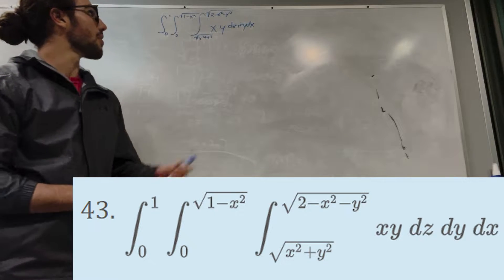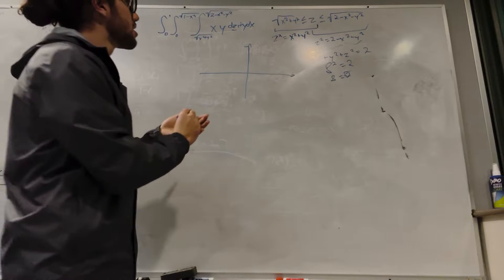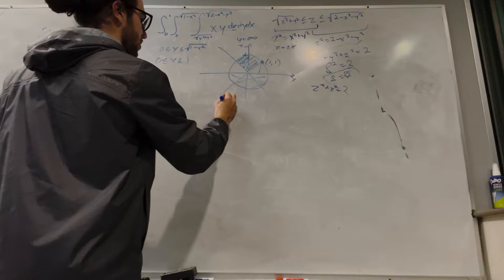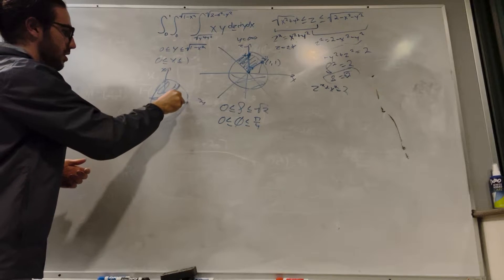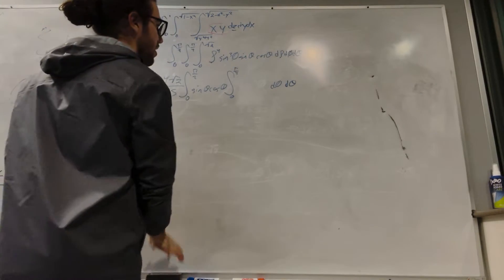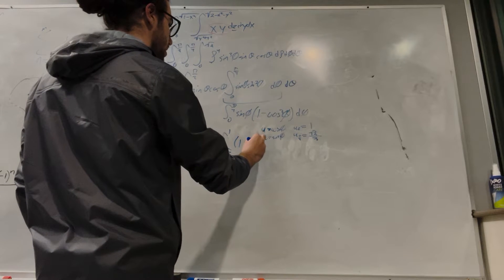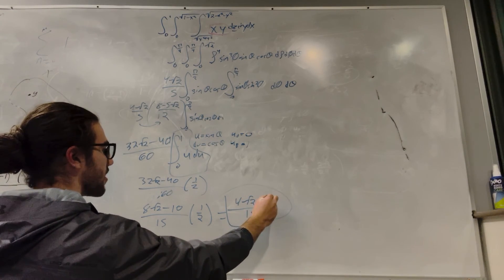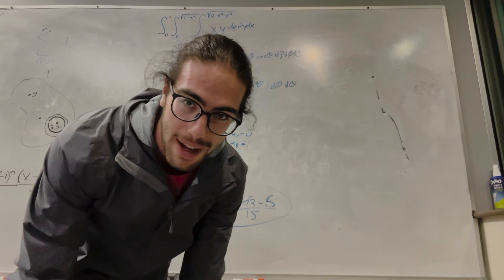Evaluate the integral by changing to spherical coordinates - Problem 15.8.43 Cengage Calculus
Cengage Calculus, 9th Edition Chapter 15: Multiple Integrals 15.8 Triple Integrals in Spherical Coordinates, problem 43, 15.8.43, Evaluate the integral by changing to spherical coordinates.